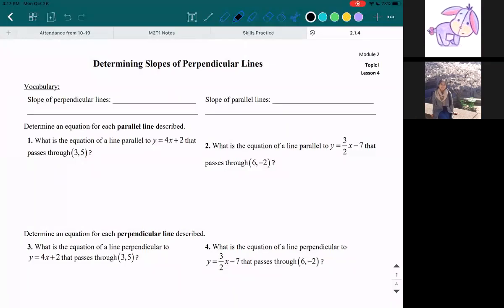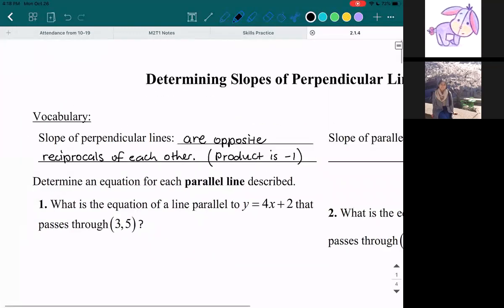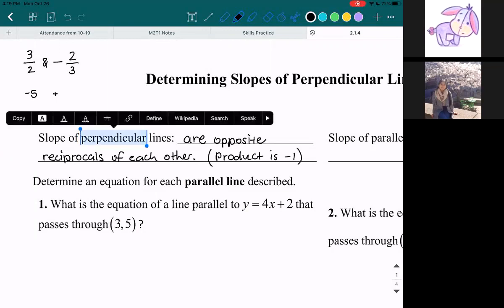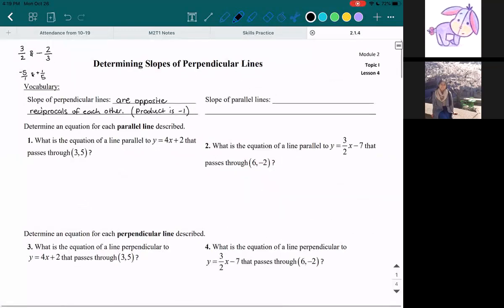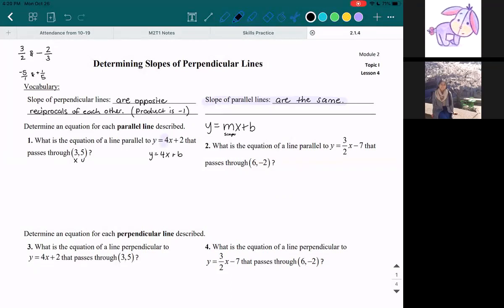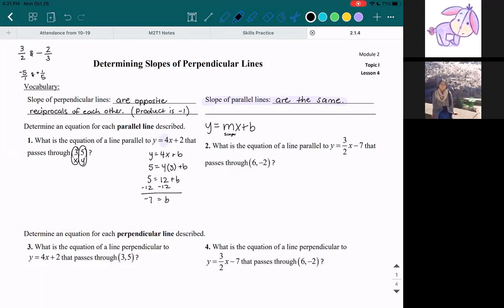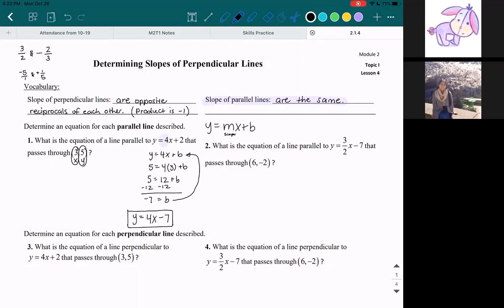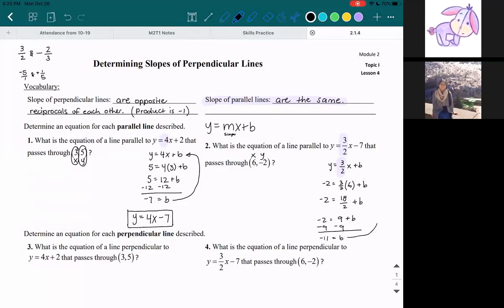2.1.4a Determine Equation of Parallel Line